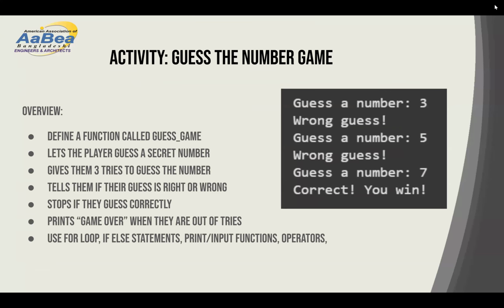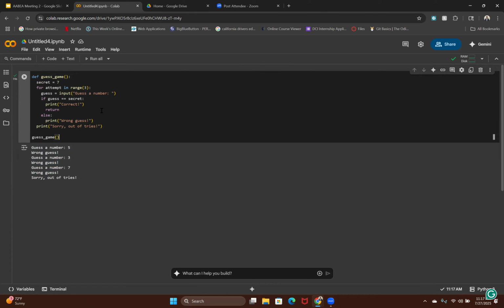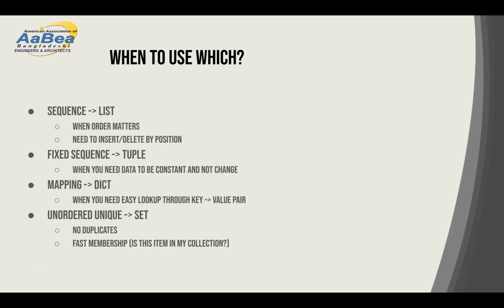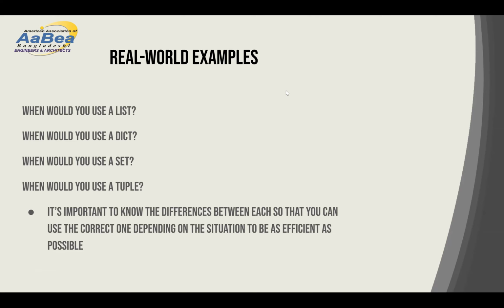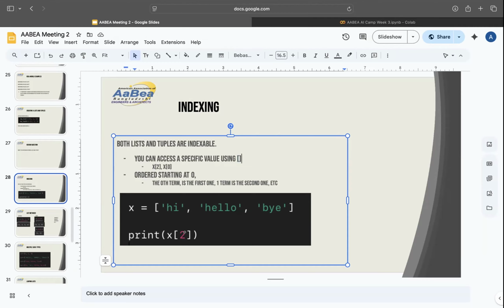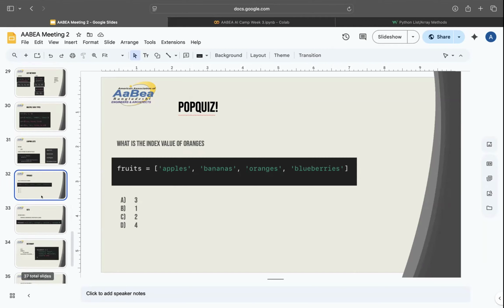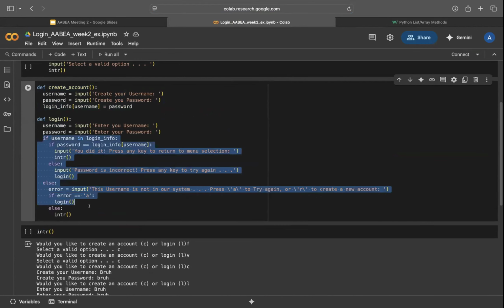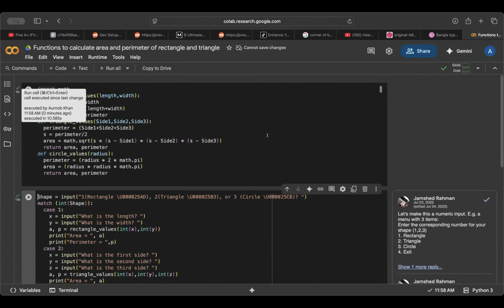AABEA AI mentorship 27 July 2025